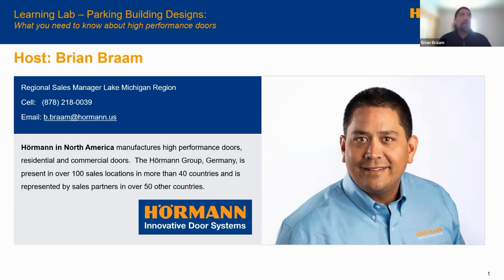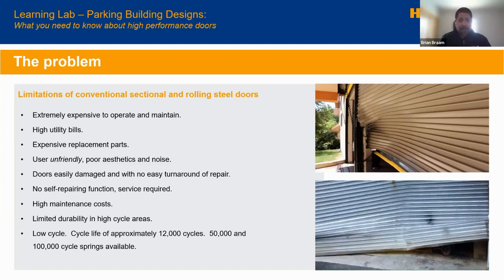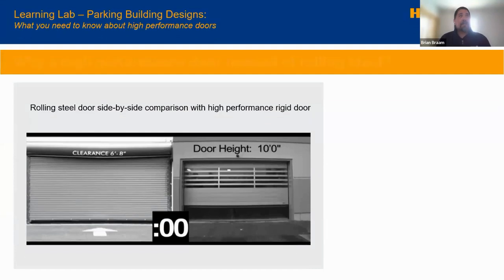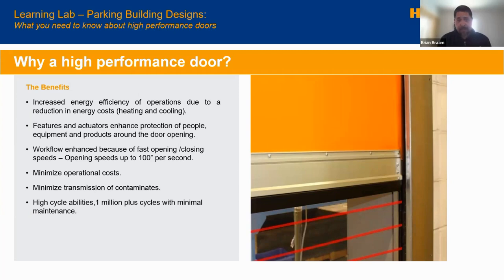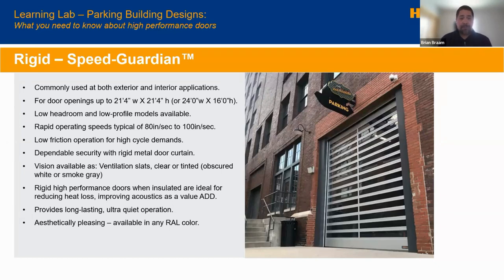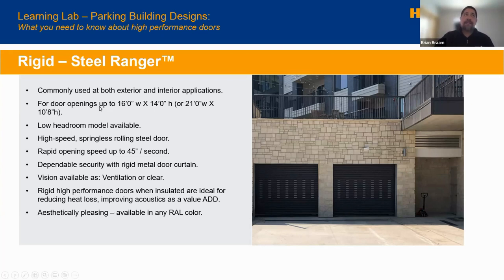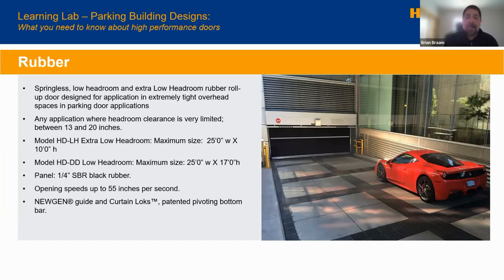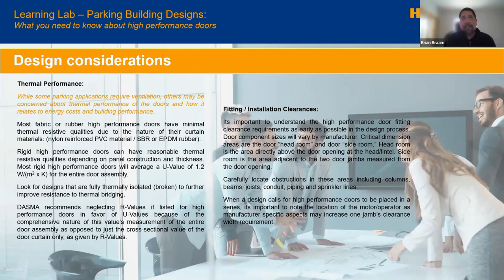IPMI Learning Lab: Parking Building Design - What You Need to Know About High Performance Doors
High performance doors have been around for over forty years and got their start as a solution for demanding high-traffic areas within behind-the-scenes industrial applications.  Original models were made of heavy-duty fabric panels, and opening speeds were five times faster than conventional rolling steel doors.  High performance doors (both fabric and rigid models) continue to be a popular choice for highly visible and demanding applications such as parking garages & stadiums.

In this Learning Lab, you’ll discover:

    Why high performance doors are a smart choice for busy parking applications as compared to conventional rolling steel doors.
    Three high performance door models that are designed specifically for parking garage applications.
    Resources available to assist with specifying high performance doors for renovation or new construction.

Presented by: Brian Braam

Brian Braam is the Regional Sales Manager for the Great Lakes Territory (IA, IL, IN, MI) for Hörmann’s High Performance Door Division. He has 17 years of experience within the high performance door sector, including operations management, key account development and as a regional sales manager.